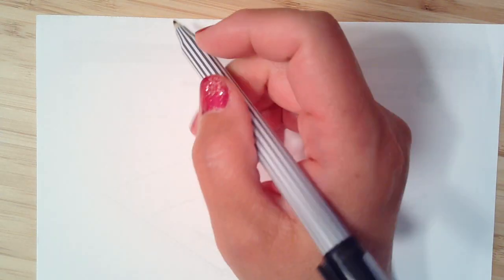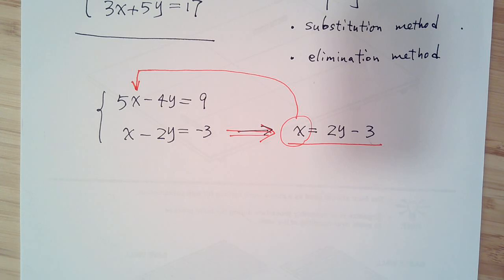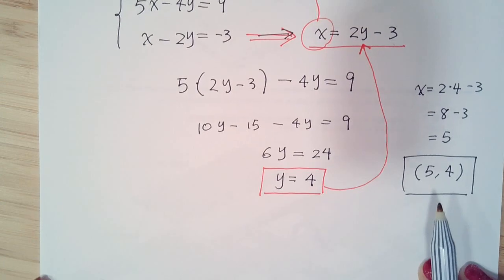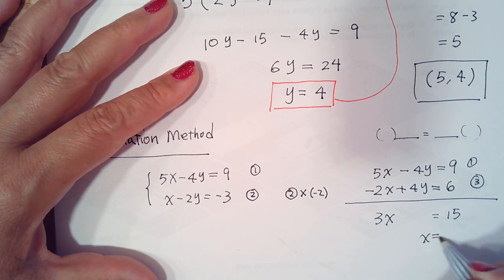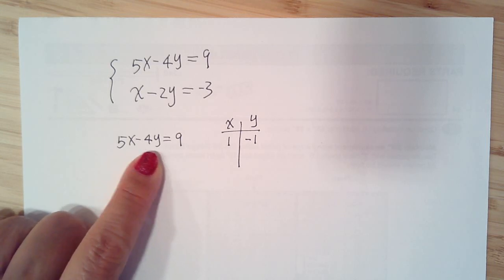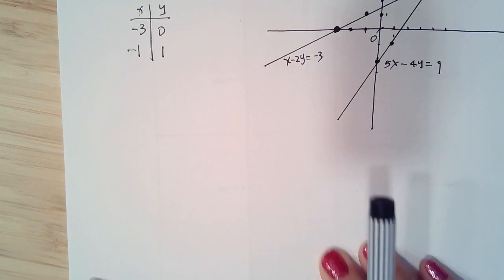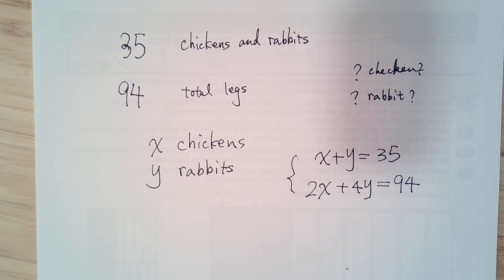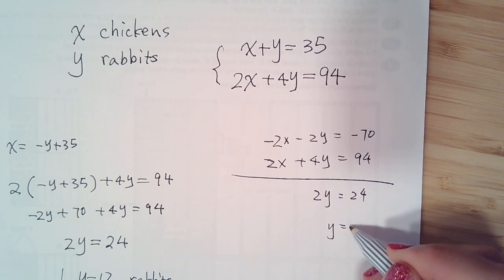PreCal 022 Systems of Linear Equations in Two Variables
graphing method,
substitution method
elimination method
no solution and infinitely many solutions